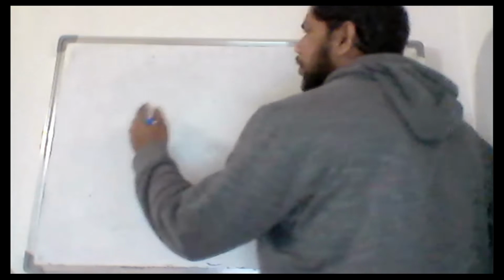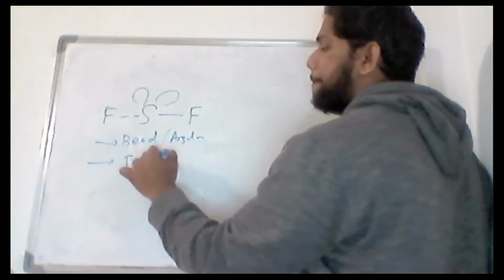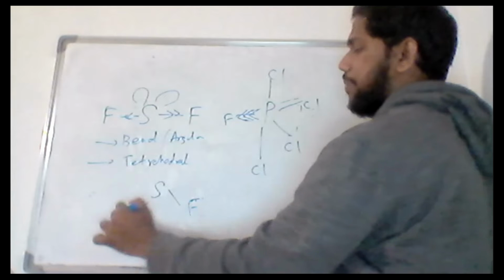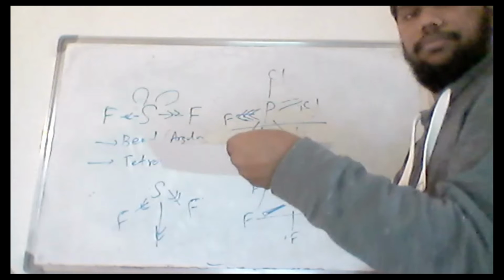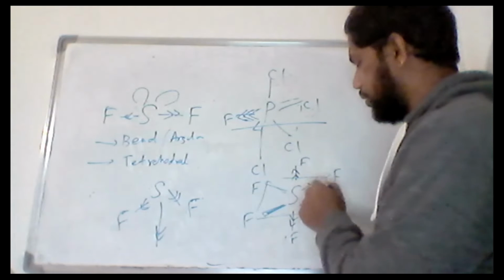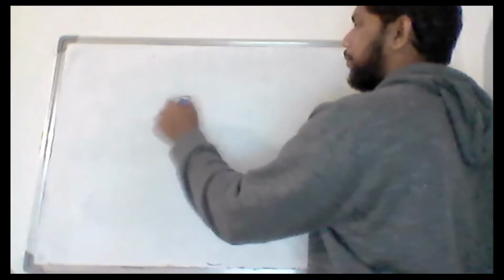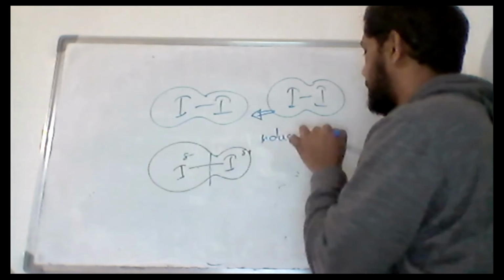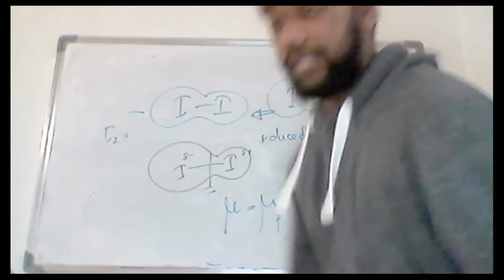2012 A/L Chemistry - MCQ - 09